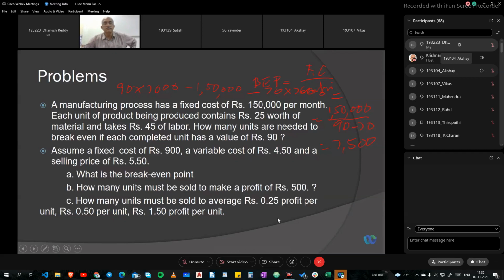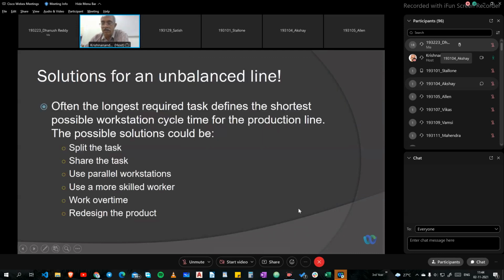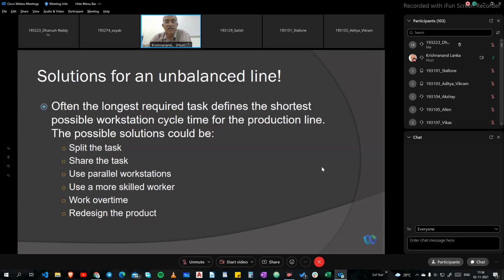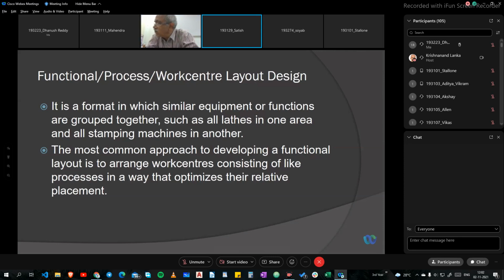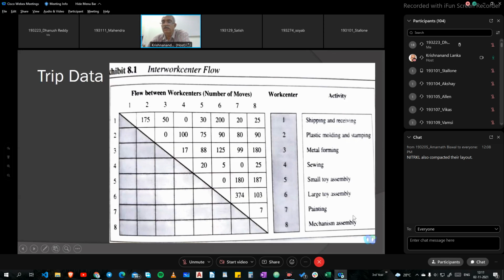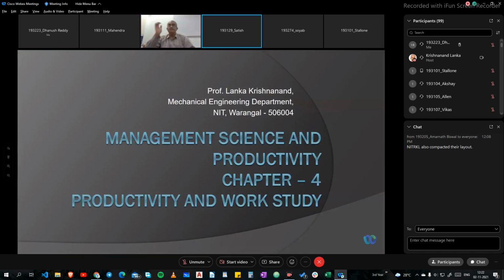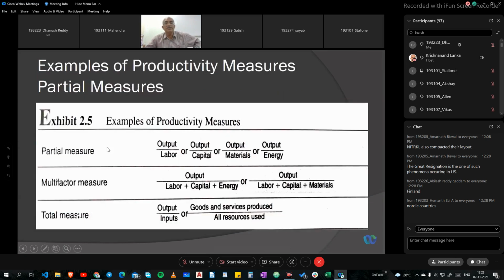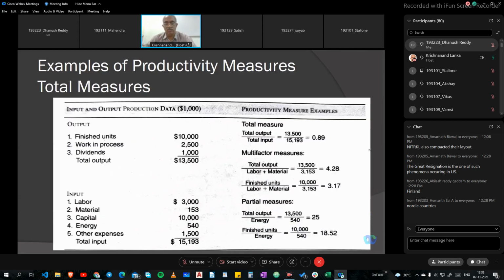MSP Class 2nd November